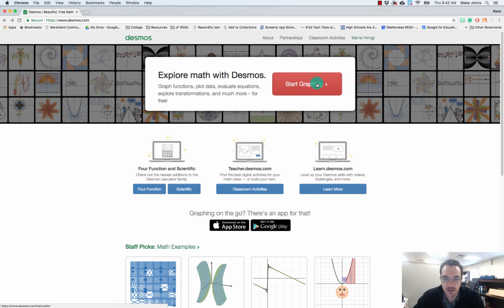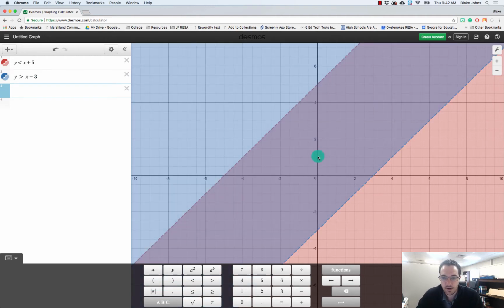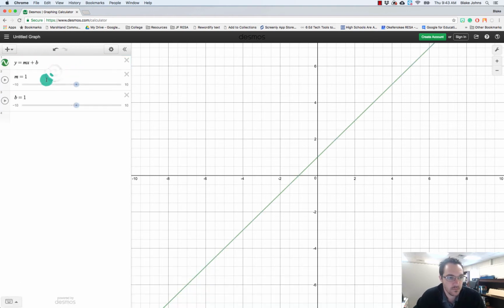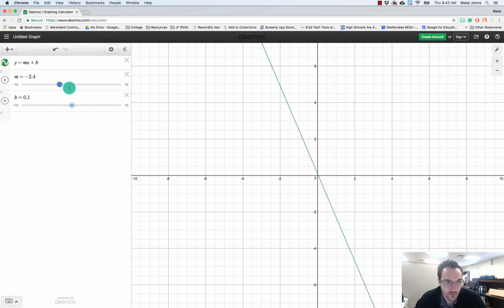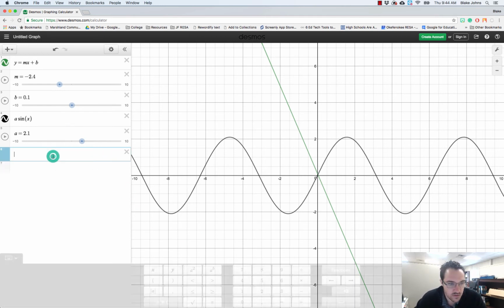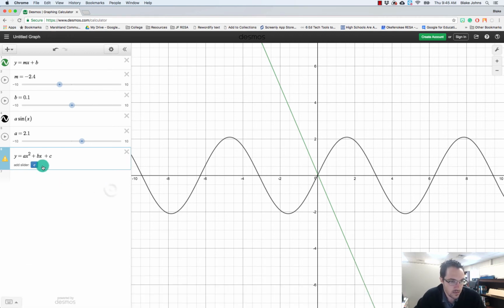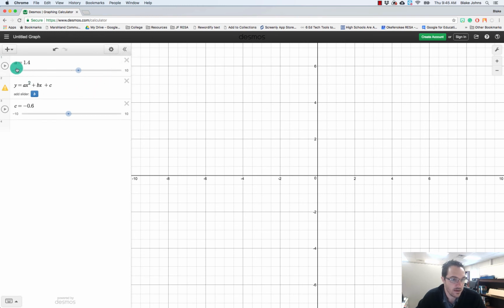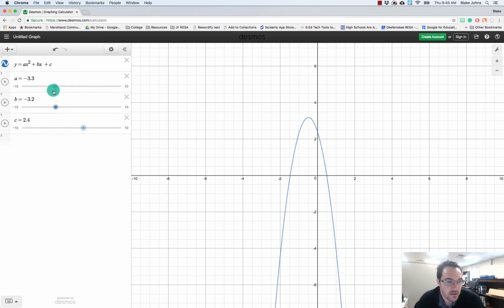How to use Desmos for functions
Learn how to use Desmos to teach functions